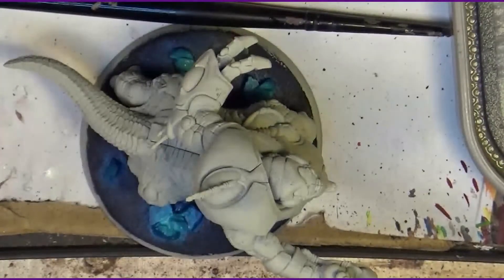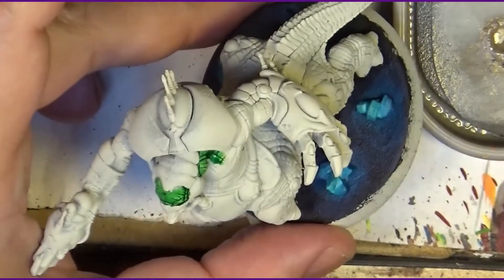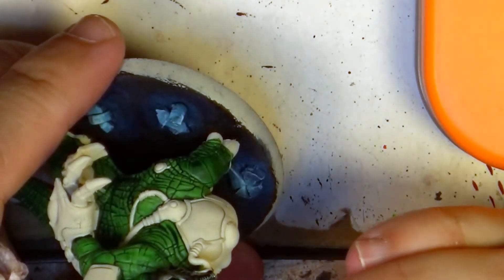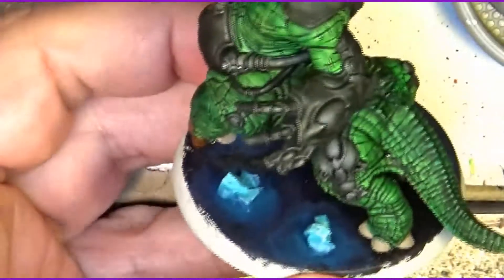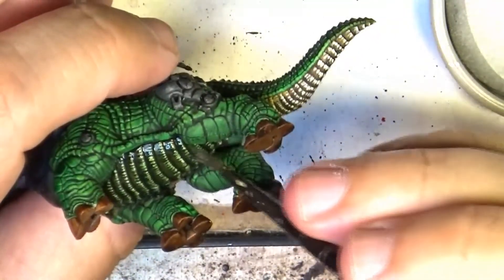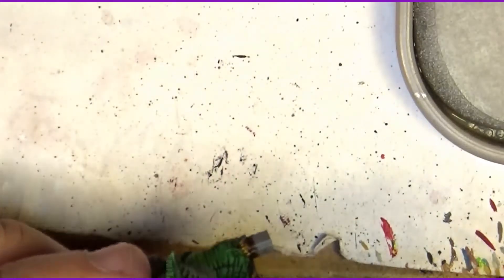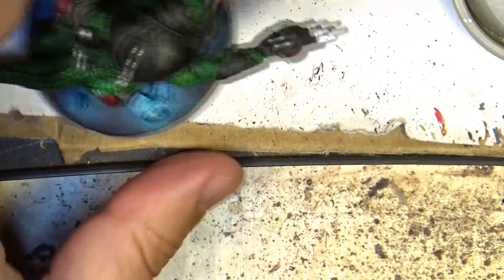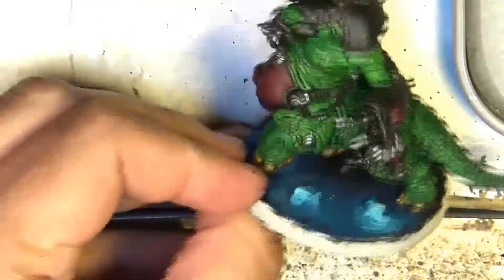Painting Tutorial Zoat the Archivist part 1